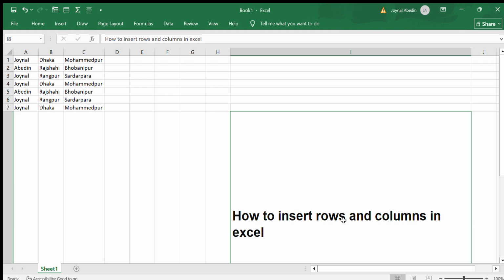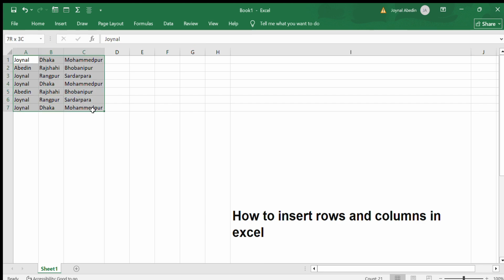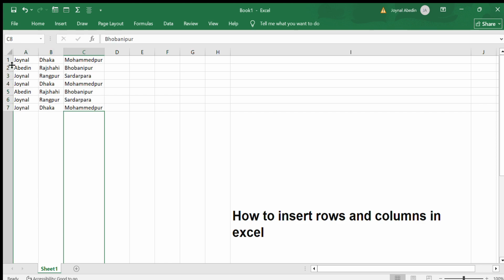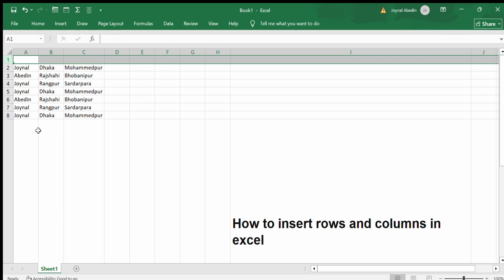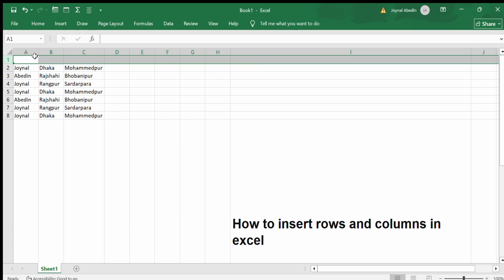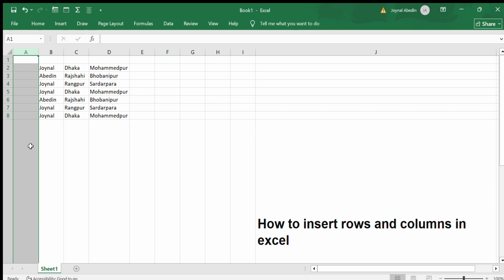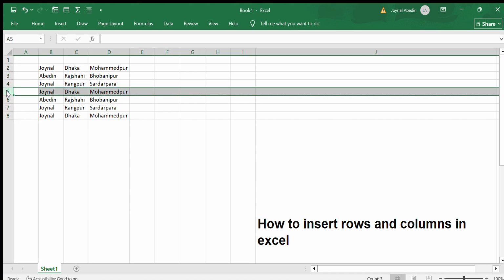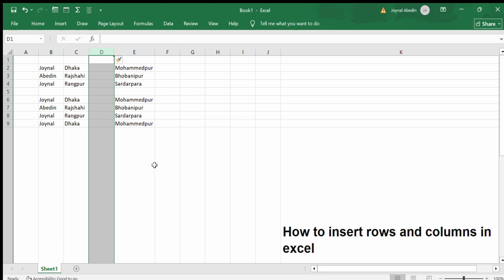How to insert rows and columns in excel?